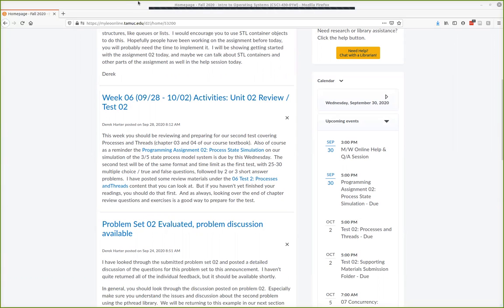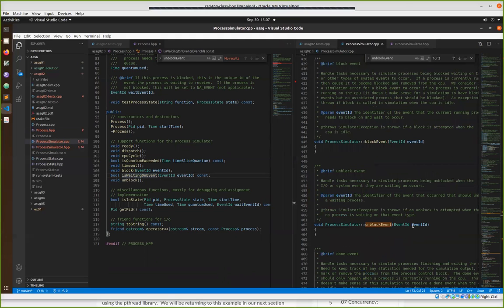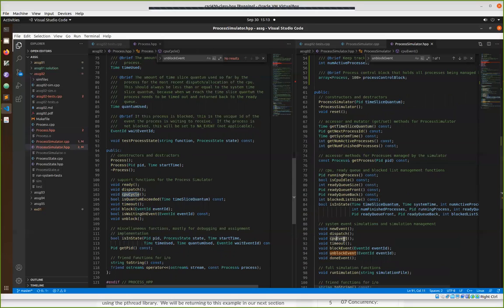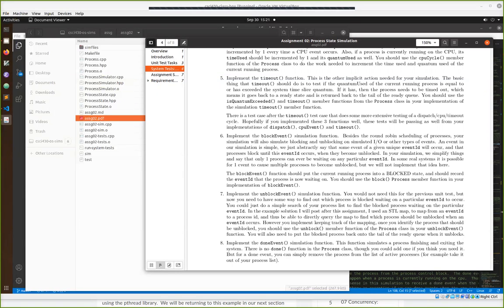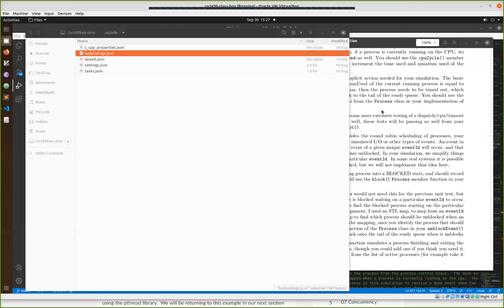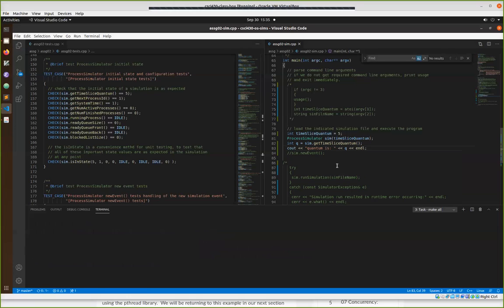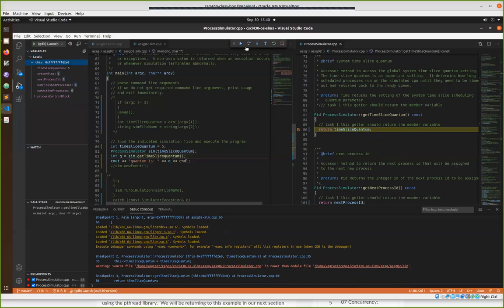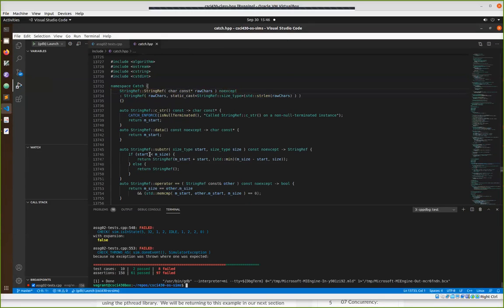CSci 430 Introduction to Operating Systems: Help / Q&A Session 09 09/30/2020